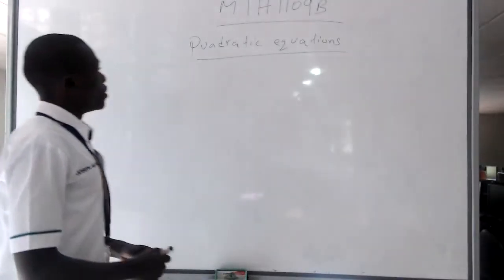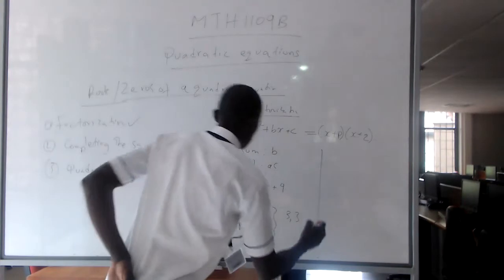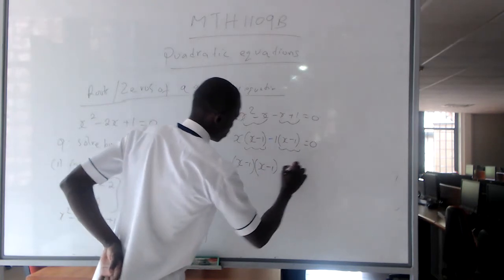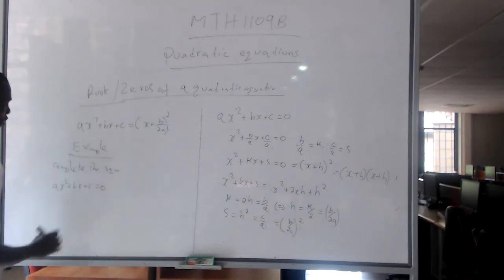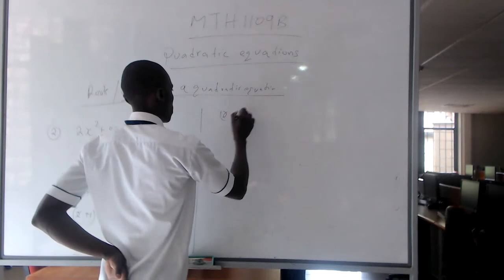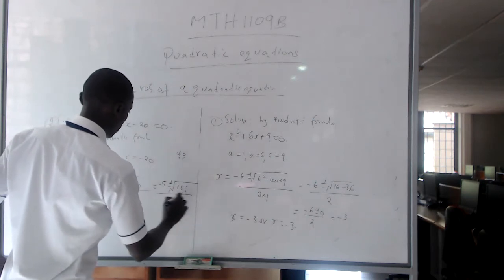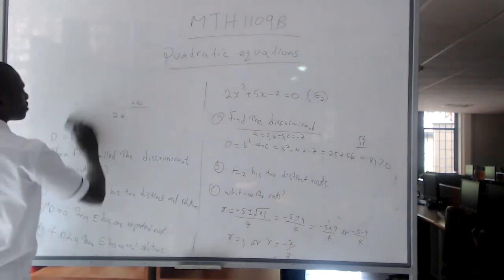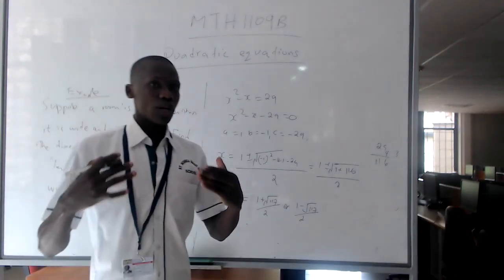Quadratic equations MTH1109B Lecture 16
Here, we review quadratic equations.